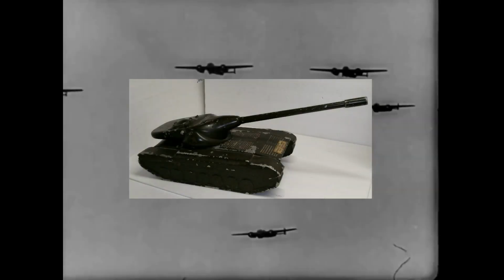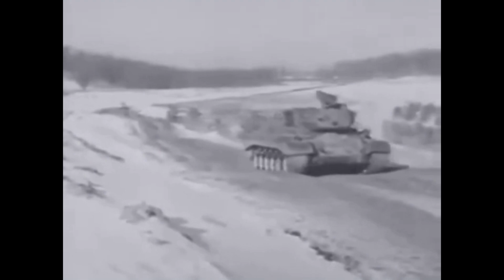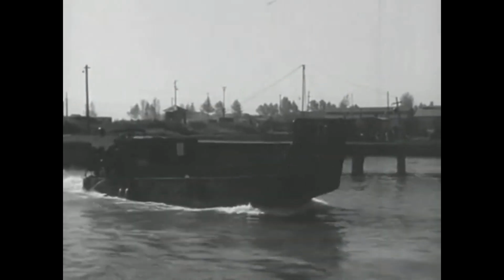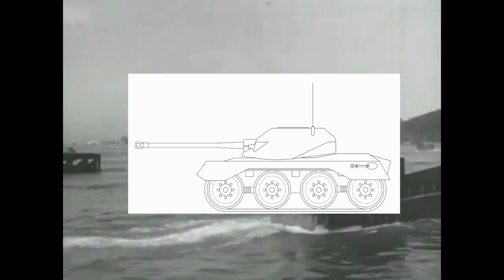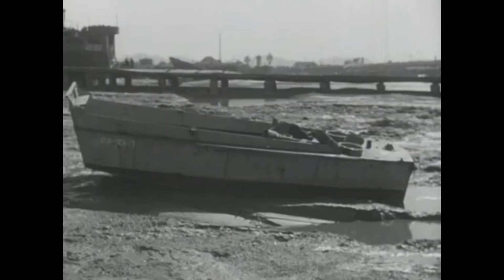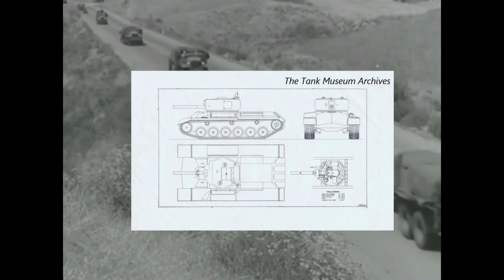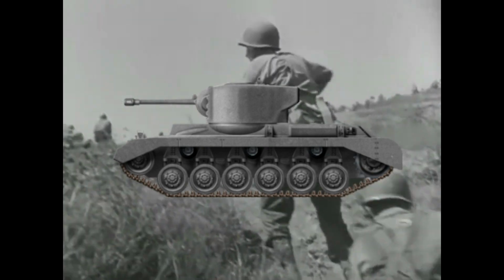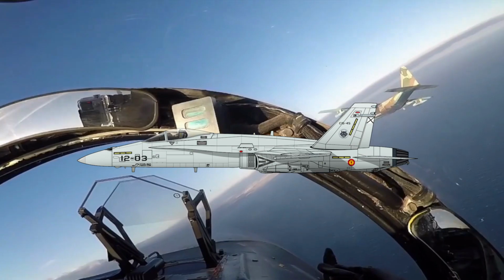Tank Encyclopedia Bi Weekly Report #24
What have we been up to the past two weeks? The T57 Heavy Tank model has arrived at the National Armor and Cavalry Museum in Fort Benning and will soon be receiving a glamorous photoshoot. Plus, as usual, a lot of new articles and illustrations!

Also check out our new book section on a future book covering the action of a Heavy Tank T26E3 and its crew in Europe (including the famous Koln duel) and the gaming section covering the new War Thunder patch! And, as always, many articles!

Video source: Jeff Quitney Youtube Channel,  TankNutDave Youtube Channel